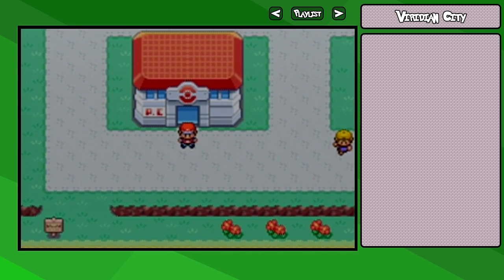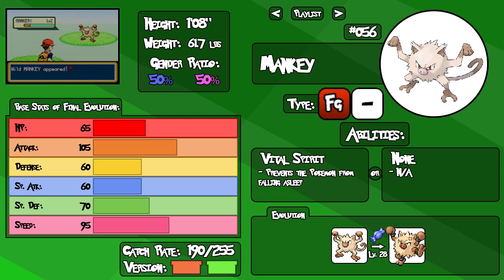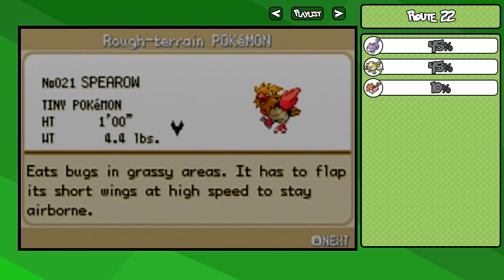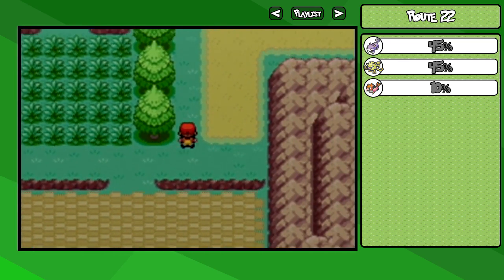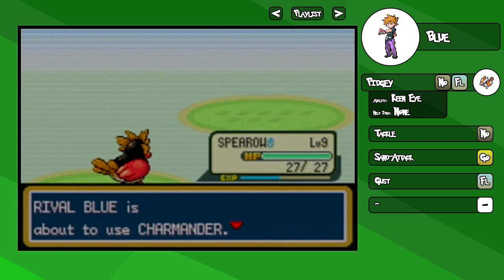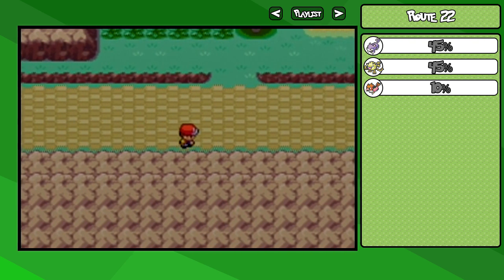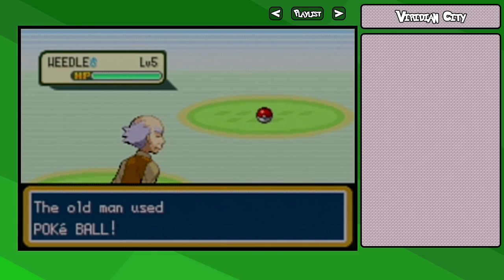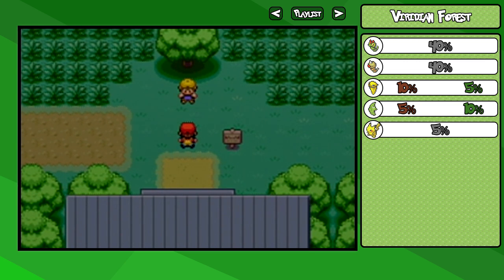Pokemon LeafGreen - Episode 3: Feeling Peck-ish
Bad Luck Blue